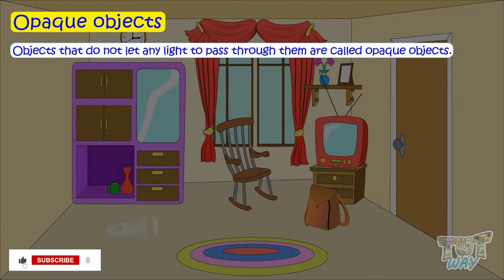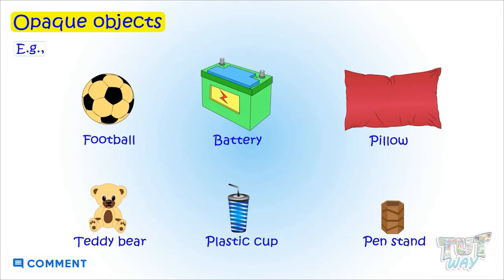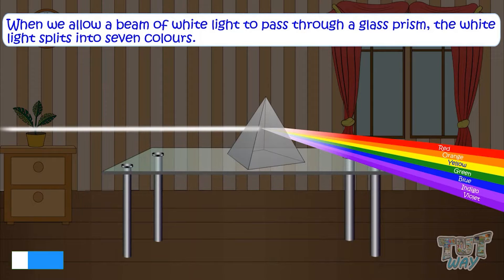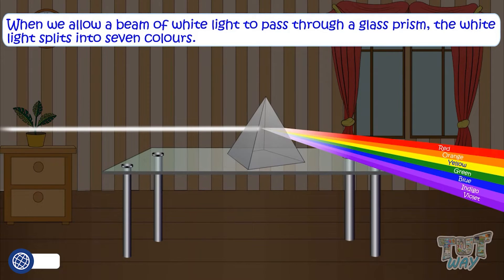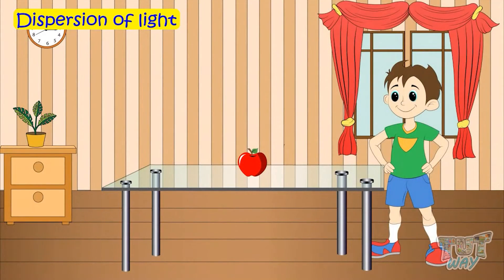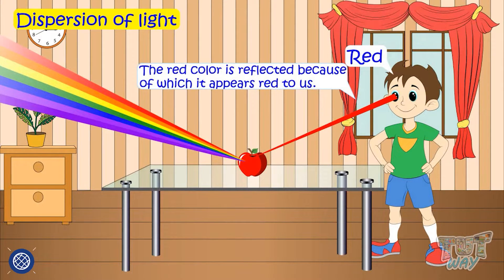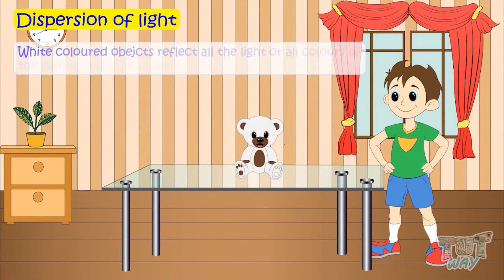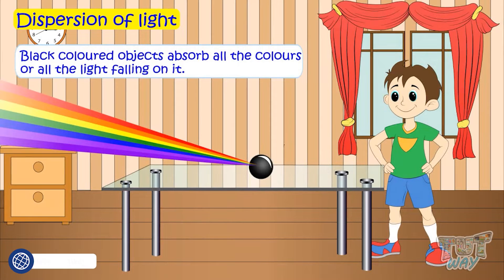Light Energy | Opaque Objects | Dispersion of Light | Properties of Light | Science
This Educational video explains about Light Energy. This will help them a lot in their daily routine.